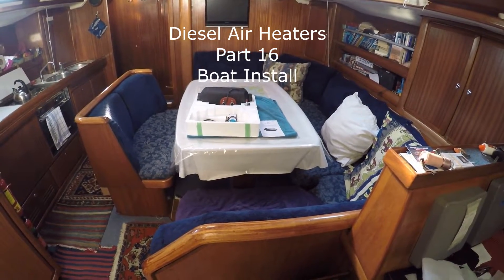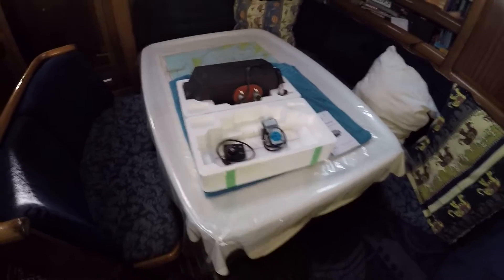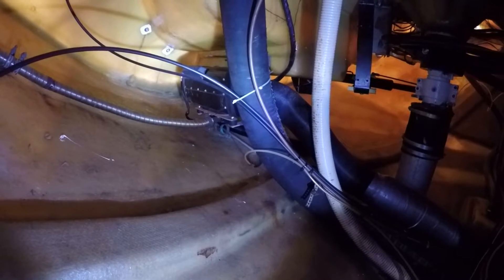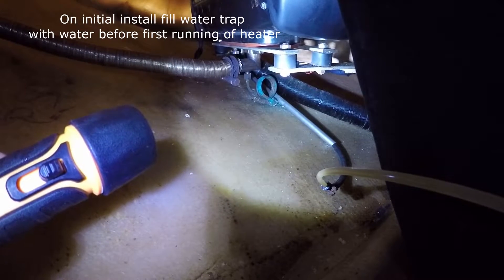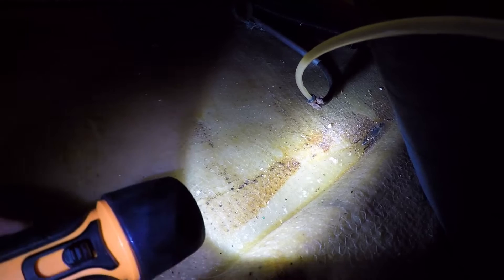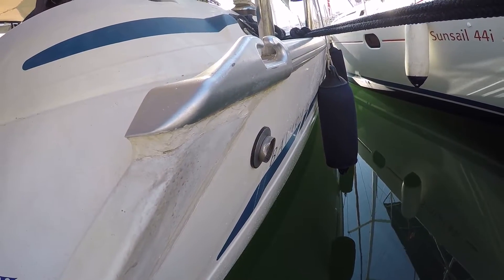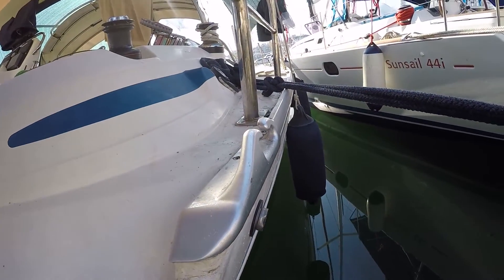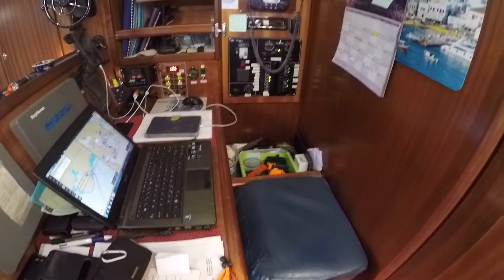Diesel Air Heaters Part 16 - Boat Install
These are some basic Install Notes for DIY installing a diesel air heater in a boat. As always you should also do your own independent research.

One big advantage of these diesel air heaters, is they provide warm DRY air for heating a boat. They are far safer than many LPG or Propane heaters, and you do not have issues with the high water vapors produced as a by product of gas ignition and hence serious condensation and mildew issues in your boat.

Install Notes.

Position.  -  Mount where convenient, in a keel boat it is better to mount facing fore and aft close to the center line if possible as the heaters tolerate roll better than pitch. The lazarette in many boats makes an ideal install location.  In a multihull or power boat you don't have any real heeling issues so location options are increased.

Wherever the heater is installed it must have venting to outside air.

The exhaust system must be totally sealed using a proper marine muffler and proper exhaust clamps. The common stainless steel worm clamps have no place on a marine exhaust system.

You must have a drain and a water trap at the lowest point in the exhaust system that that not only drains condensation but prevents any exhaust gases entering the boat.

It is not essential, but good practice,  to lag the exhaust system. If the exhaust is not lagged there can be no loose or flammable items stored in the compartment, and the exhaust must be bracketed away from the hull and bulkheads.

Before initial heater start, you need to fill the water trap with water to prevent CO and exhaust gases entering the boat on first heater start.

You must have a sea water ingress prevention loop high up in the boat and a proper insulating exhaust gas through hull outlet.

It is essential to check the exhaust system in the boat for any exhaust leaks. Borrow or buy an instant carbon monoxide meter to check for leaks on initial start. A normal domestic CO meter does not measure very low levels of CO and it also has an alarm delay program to lessen false alarms. It is not suitable as a testing instrument.

However it is good safe practice to install a Carbon Monoxide alarm meter in your boat accommodation area to signal dangerous levels of CO..

With the hot air outlet vents, ONE vent must not be able to be closed so there is no possibility of a crew member or guest shutting off all the hot air outlet vents and causing the heater to dangerously overheat.

It is good practice, and also law in some countries to have some form of boat ventilation that can NOT be closed off, so as to prevent hypoxia.

I am reluctant to recommend or list links to products as there are many suppliers, and there are also some sellers who sell a product today and not next week making the links useless.

When you do online searches for marine heater accessories add the words Eberspacher, or Webasto, and the words marine to your search. These two companies are the original manufactures of these heaters, and stating their name helps in the search.

Safe Boating.   JMcK